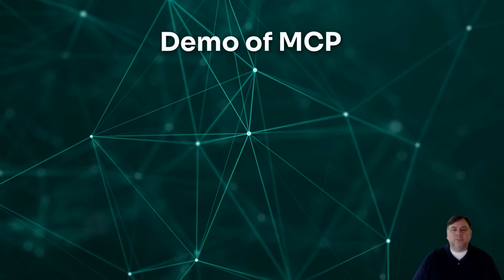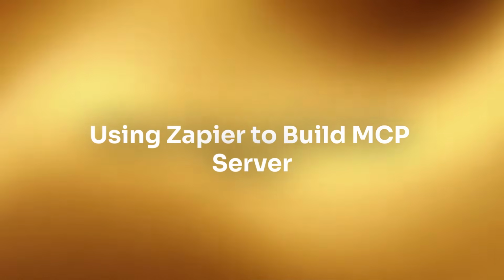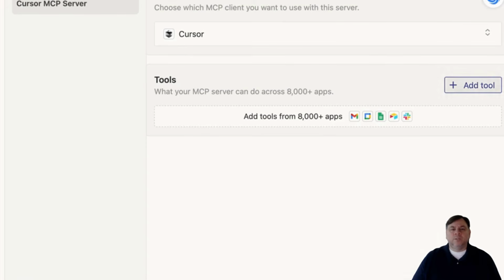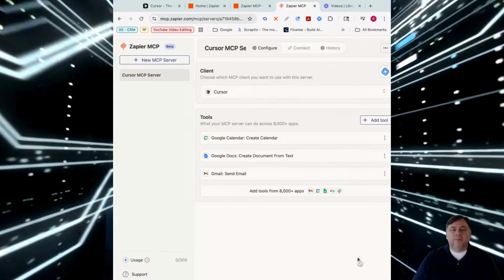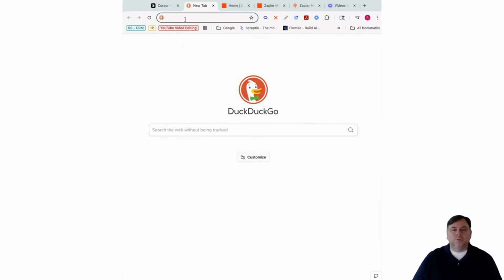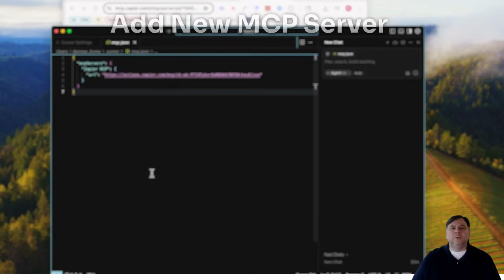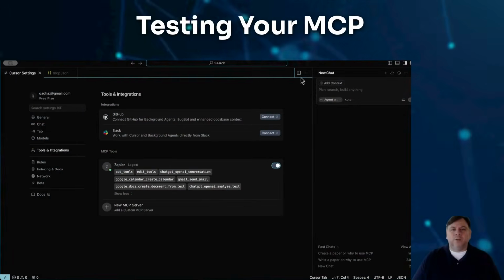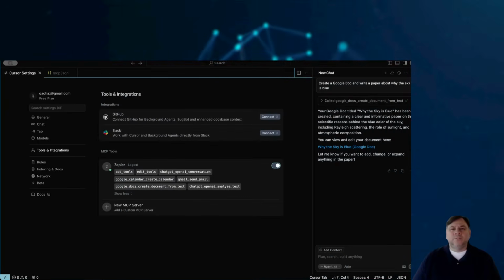Unleashing the Power of MCP: Simplifying API Integration in 10 Minutes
Summary:
Discover how the Model Context Protocol (MCP) revolutionizes API integration by bundling multiple APIs into a single connection, demonstrated through a live AI agent handling tasks seamlessly.

Let's work together.  Schedule your FREE 60 minute AI automation audit and discovery call:

8BIEWDTJNRHXACZM